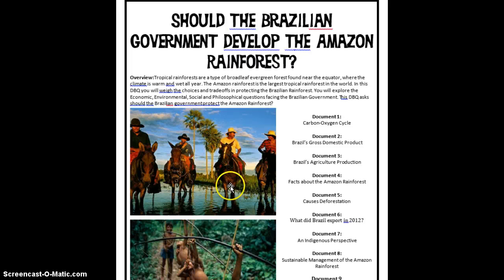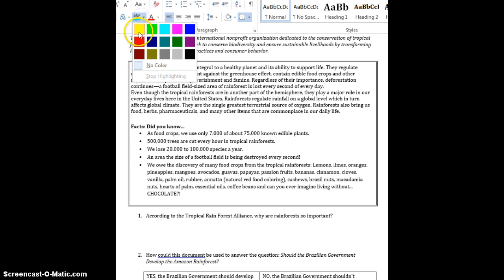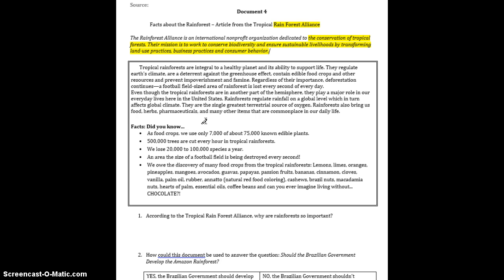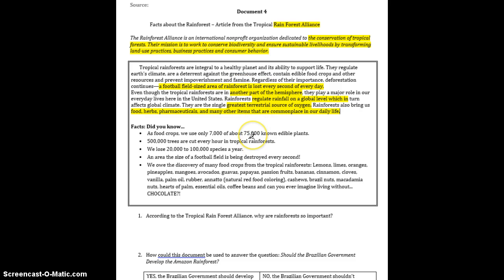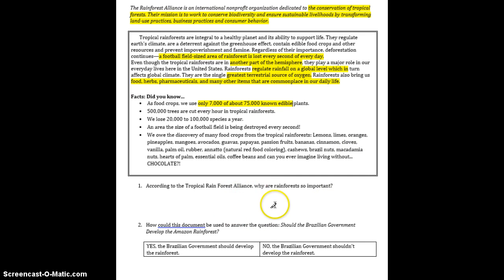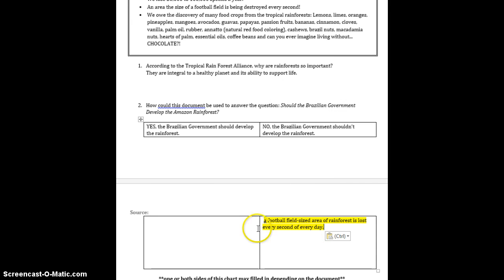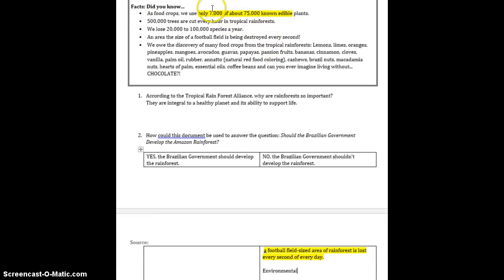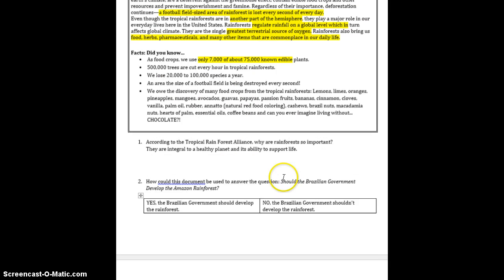Rainforest DBQ Doc #4